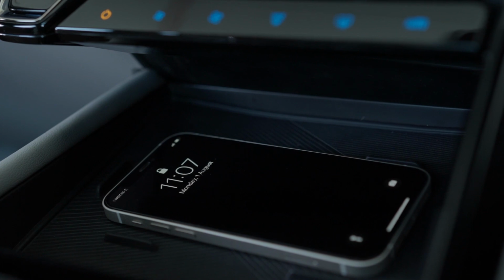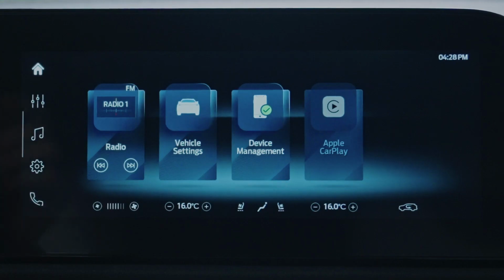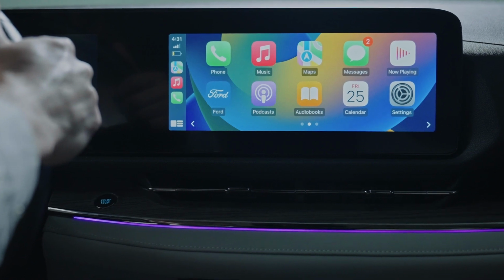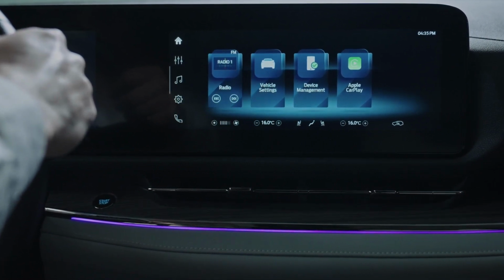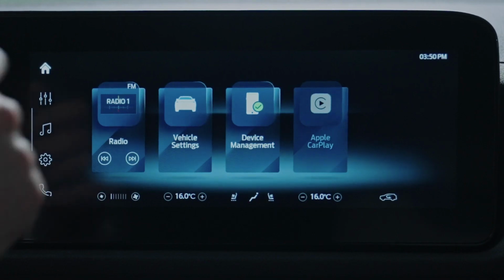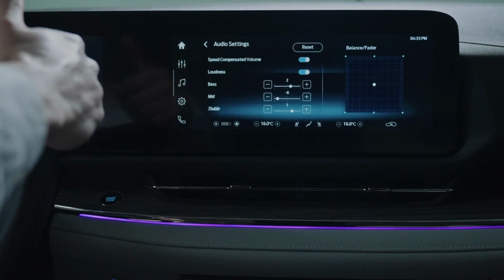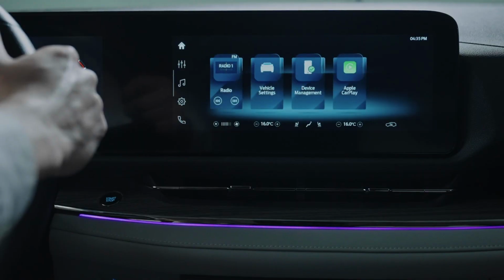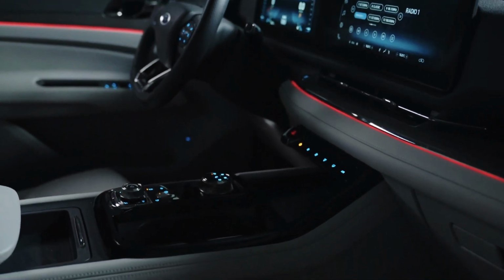Ford Territory | Navigating the Central Screen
Connecting your your smart phone to your Territory will give you wireless access to Apple CarPlay, Android Auto and a range of features on the infotainment system.

Watch the video for a step-by-step guide on how to connect your phone and make the most of your command centre.

17737373